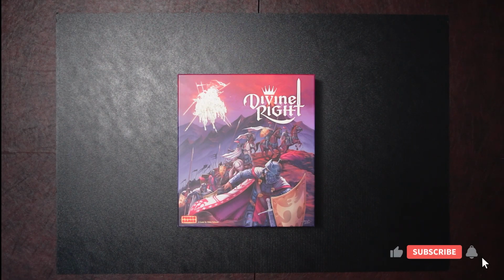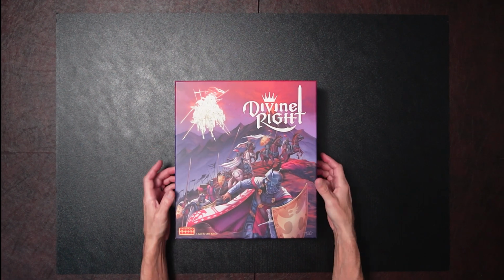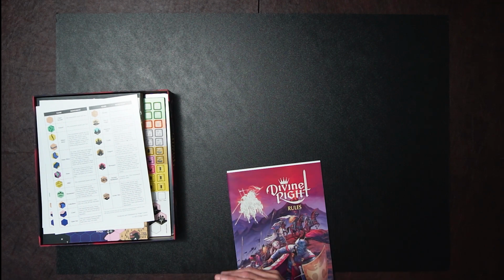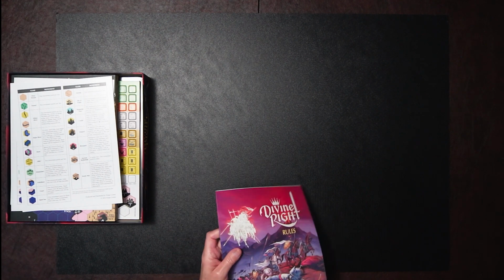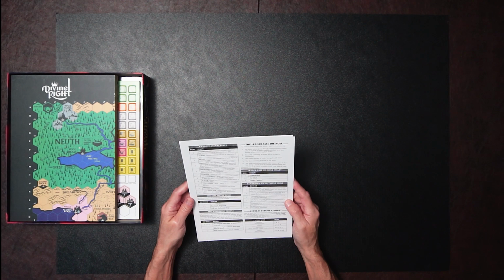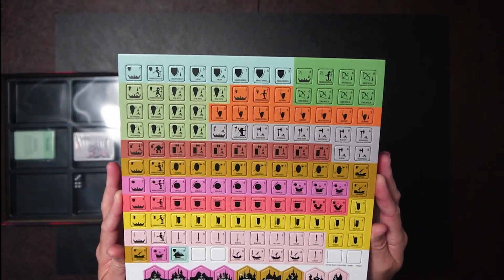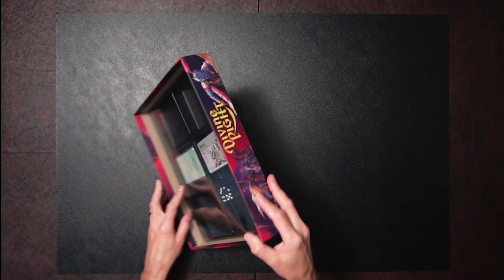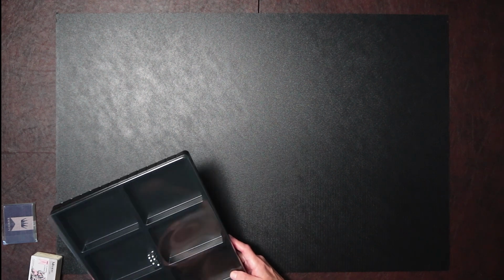Divine Right Unboxing